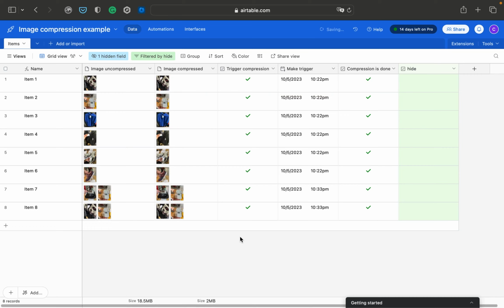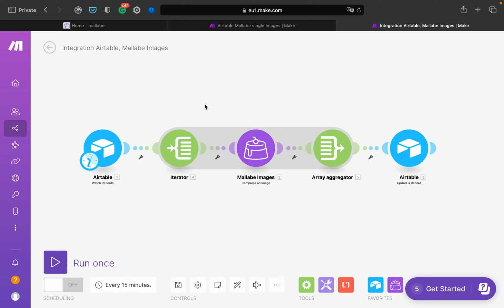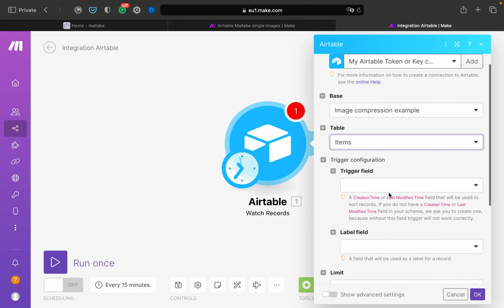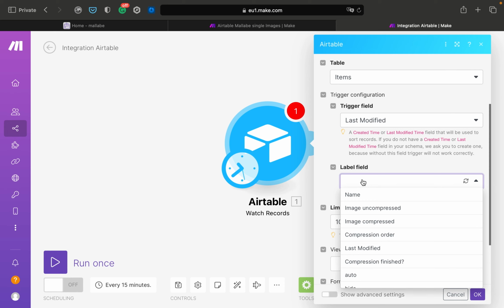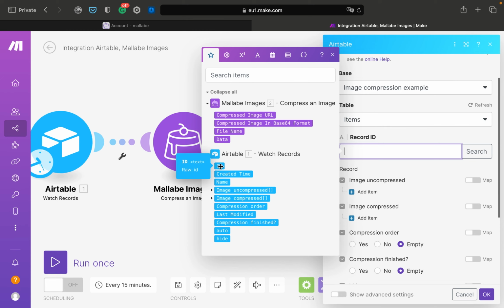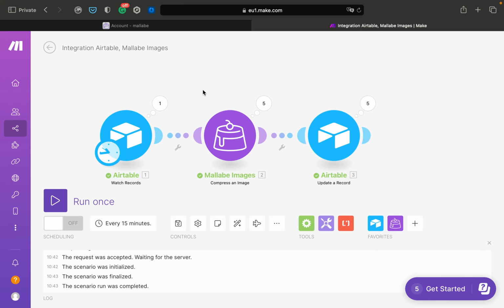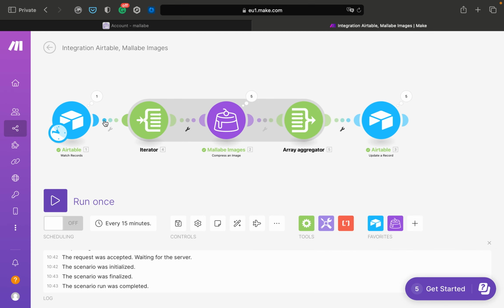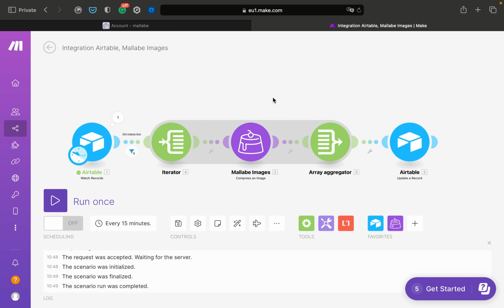How to compress images in Airtable in bulk (Free solution)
This tutorial shows you how you can compress images from Airtable in an automated manner to reduce their file size.
I am using Mallabe and Make for that purpose. It is a great solution when your Airtable Base hits the 20GB attachment size limit.

I hope it is helpful, please leave some feedback in the form of a like, dislike or comment.

0:00 Intro
0:52 Tools you need
2:35 Single image records
12:22 Multi-image records
16:08 Filtering for compressed images